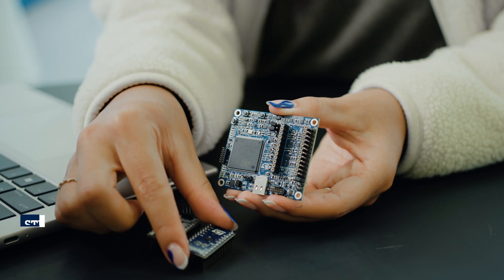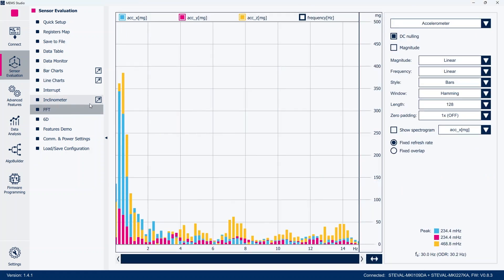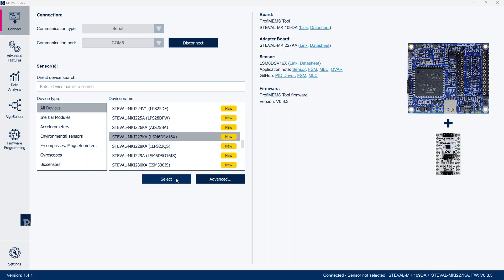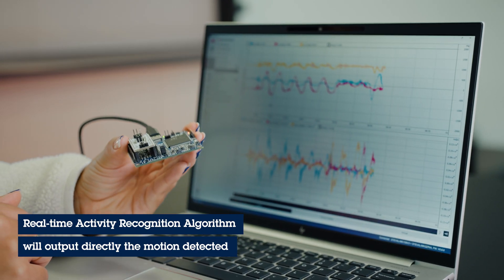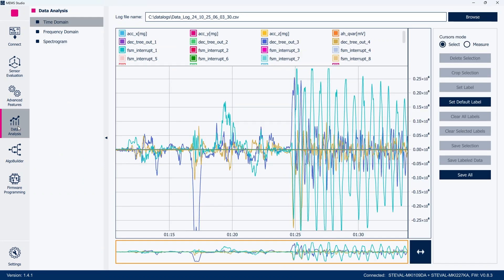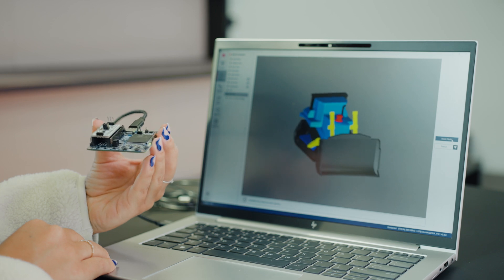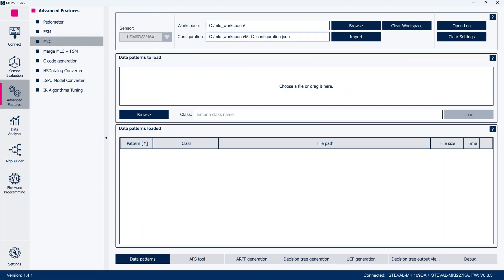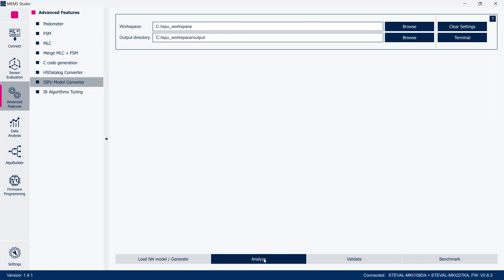Unlock the power of MEMS Sensors with the new STEVAL-MKI109D and MEMS Studio!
Deep dive into the STEVAL-MKI109D (Professional MEMS tool) - the ultimate evaluation board for all ST MEMS sensors!
In this video, we will explore how the STEVAL-MKI109D, equipped with a high-performance STM32H5 microcontroller, can revolutionize your MEMS sensor projects. You can easily mount various MEMS adapter boards with its DIL24 socket, and take advantage of advanced communication capabilities like USB-C, I3C, and TDM.
We will also guide you through MEMS Studio, the powerful desktop tool that lets you customize sensor settings, unlock advanced features, and test your sensors with real-time visualization and debugging. Learn how to manage communication protocols, supply voltage, and monitor power consumption effortlessly.